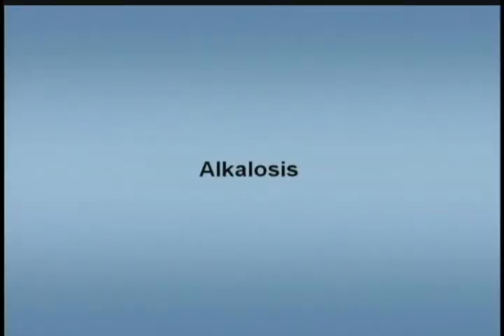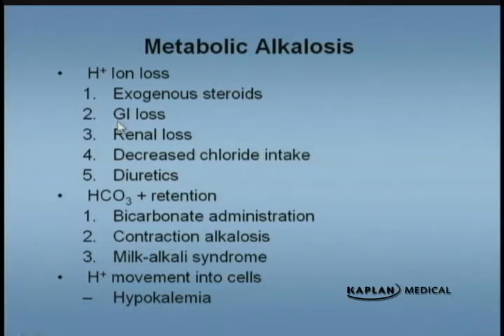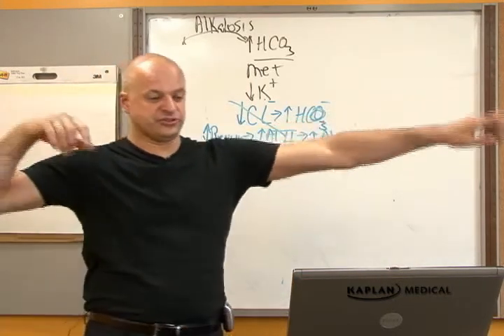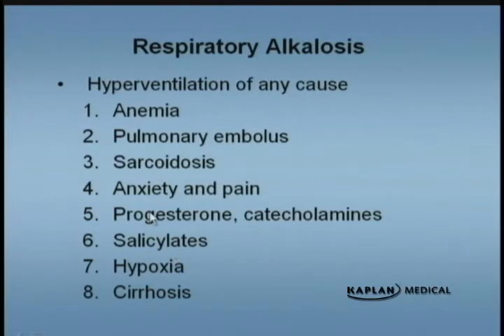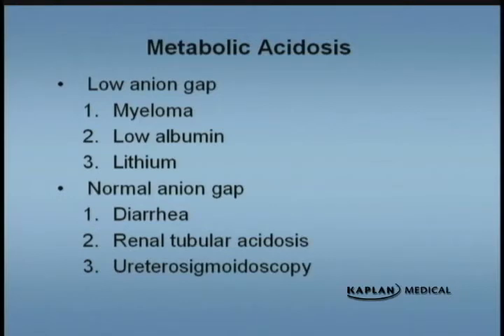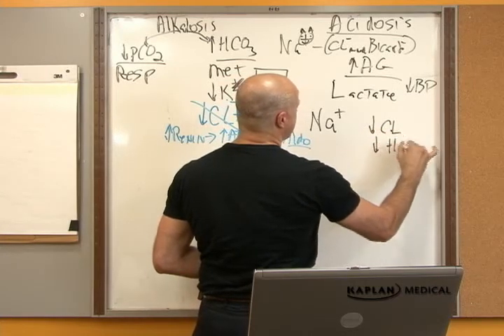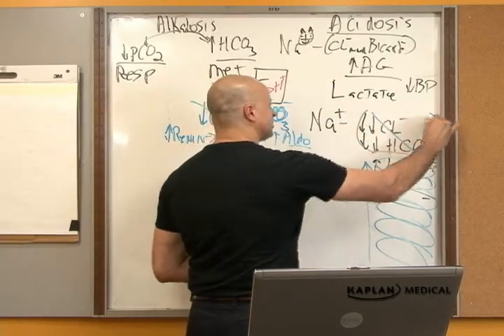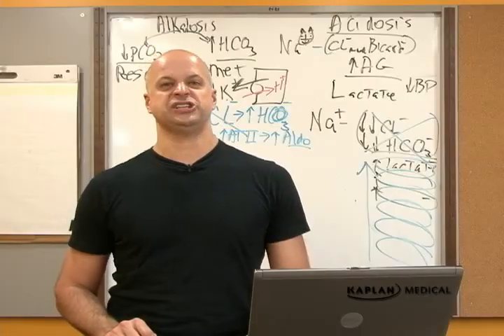Nephrology_10_Acid Base Disturbances.flv